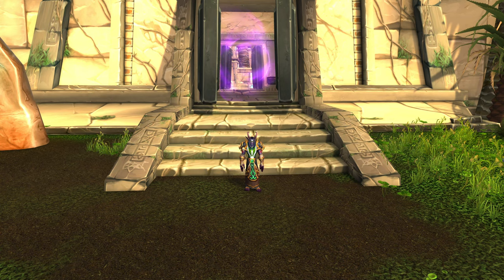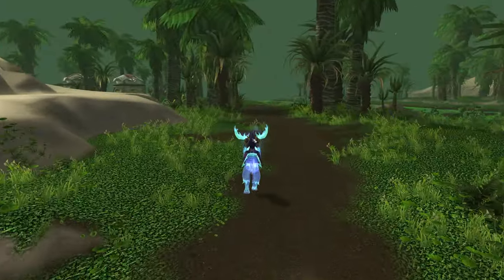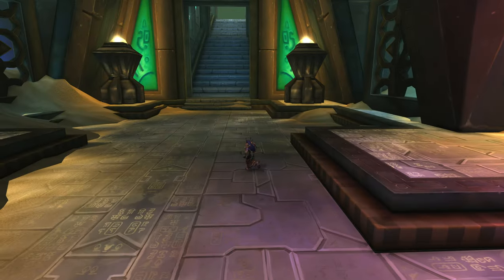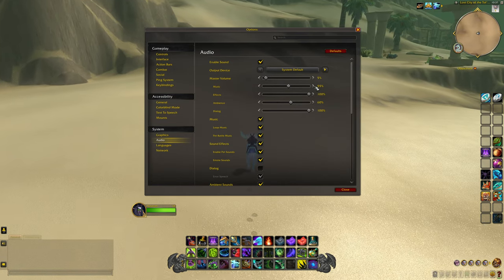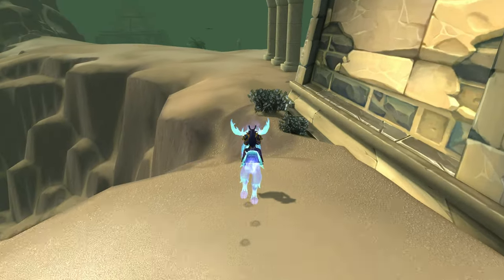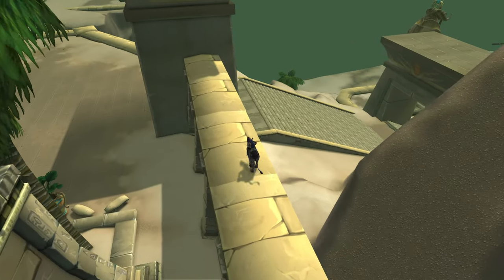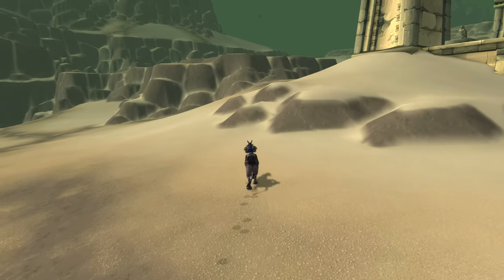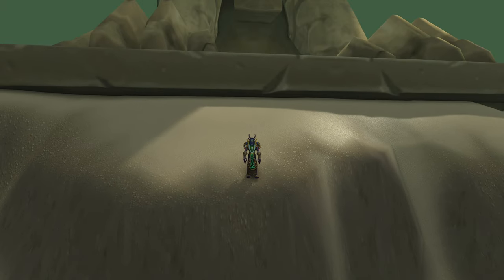World Of Warcraft: SECRETS OUTSIDE Lost City Of The Tol'vir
Join me as we explore the hidden secrets outside the Lost City Of The Tol'vir in World of Warcraft. From rare treasures to mysterious ruins, this video will uncover the secrets that lie beyond the city walls. Don't miss out on this epic adventure in Azeroth!